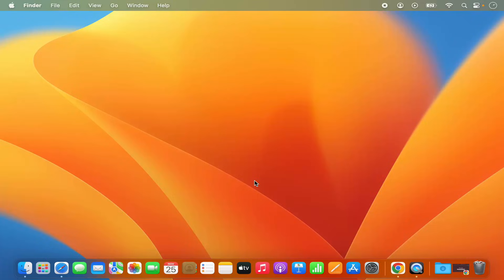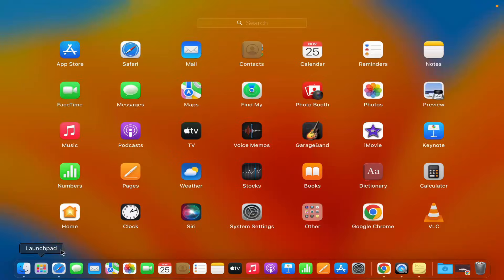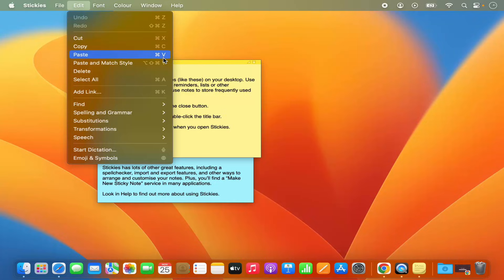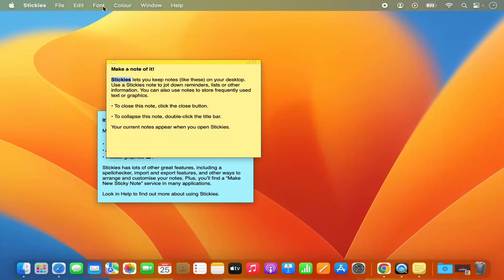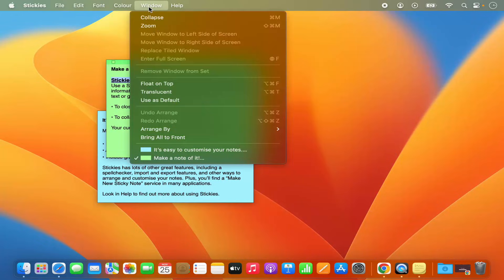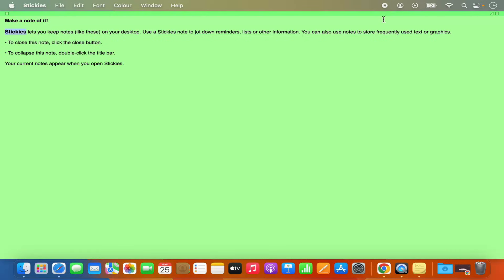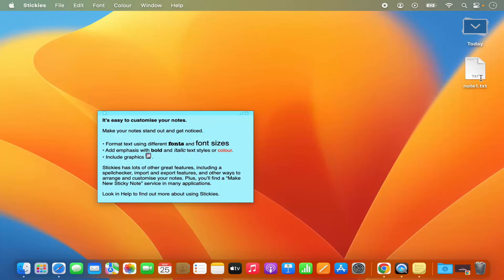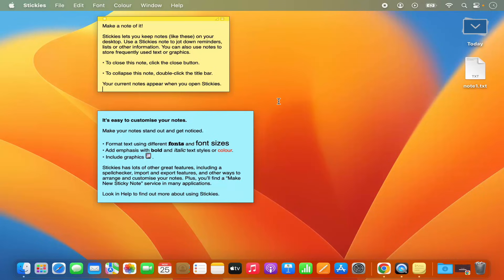How to Use Sticky Notes or Stickies on MacBook / Mac / MacOS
Title: How to Use Sticky Notes or Stickies on Mac or MacBook | Digital Note-Taking Made Easy

Description:
Sticky Notes, or Stickies, on your Mac or MacBook offer a convenient and digital way to jot down quick reminders, to-do lists, and notes without the need for physical paper. In this step-by-step tutorial, we'll guide you through the process of using Stickies, helping you integrate this handy feature seamlessly into your daily workflow.

### Key Steps Covered in This Tutorial:
1. **Access Stickies App:**
   - Open the Stickies app on your Mac. You can find it in the Applications folder or use Spotlight Search to locate it quickly.

2. **Create a New Note:**
   - Click on the "+" icon in the Stickies app or use the keyboard shortcut `Command + N` to create a new note.

3. **Customize Note Appearance:**
   - Personalize your notes by changing the color, font, and size. Right-click on the note to access formatting options.

4. **Text Formatting:**
   - Format text within your notes using basic formatting options, such as bold, italic, underline, and more.

5. **Resize and Rearrange Notes:**
   - Resize notes by dragging the corners, and rearrange them on your desktop for optimal organization.

6. **Pin Notes to Desktop:**
   - Keep important notes always visible by pinning them to your desktop. Right-click on a note and select "Float on Top."

7. **Use Checkboxes for To-Do Lists:**
   - Create interactive to-do lists by using checkboxes within your Stickies notes.

8. **Search and Organize:**
   - Easily search for specific notes using the search bar in the Stickies app. Organize notes by color or category.

### Benefits of Using Stickies:
- **Digital Organization:** Keep your thoughts and reminders organized in a digital format without cluttering your physical space.

- **Quick Access:** Access your notes with just a click, providing quick access to important information.

- **Customization:** Tailor the appearance of your notes to suit your preferences, enhancing the overall user experience.

Follow along with this tutorial to harness the full potential of Stickies on your Mac or MacBook, making digital note-taking a seamless part of your daily routine.